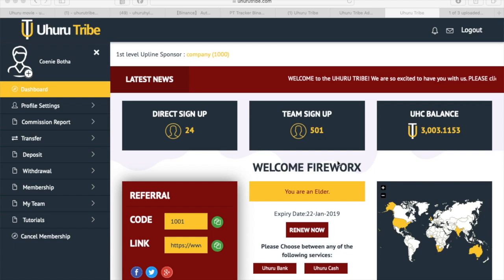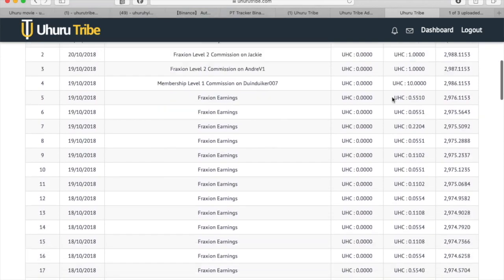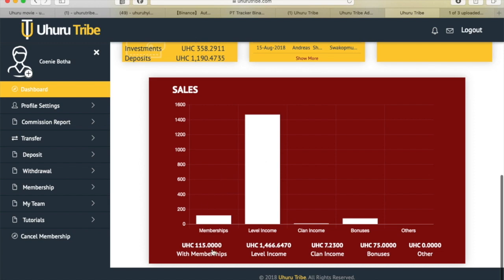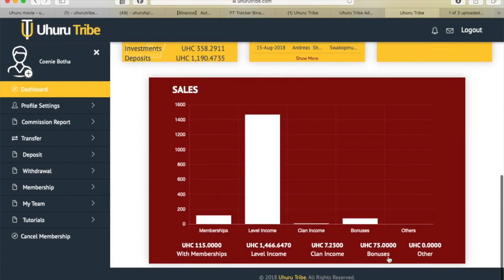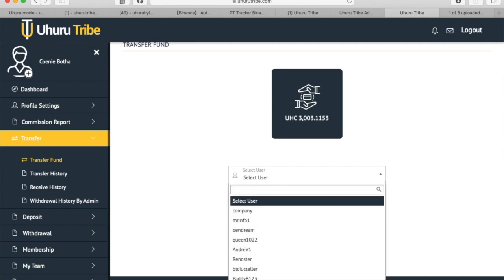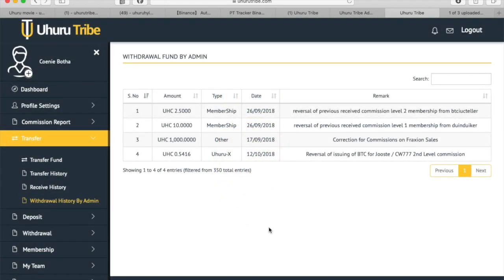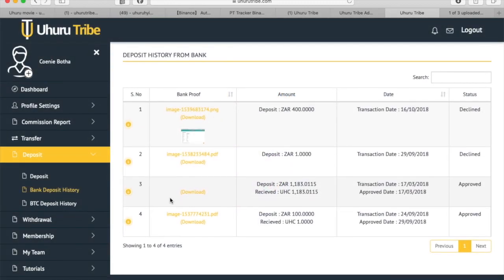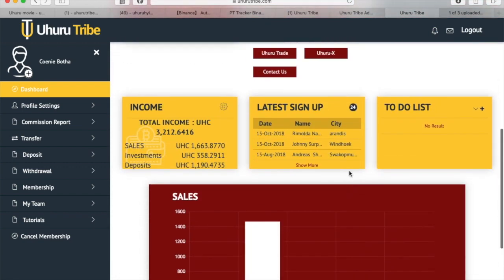Your Uhuru/CBI Wallet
use link or code to signup for uhuru/CBI